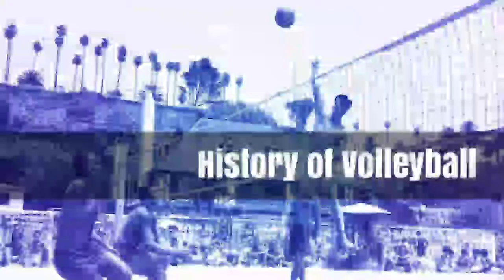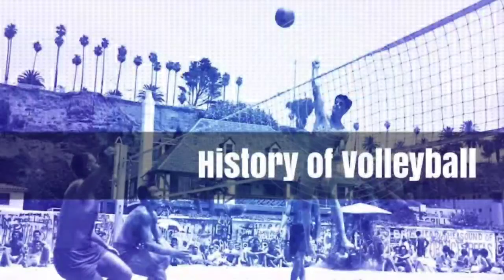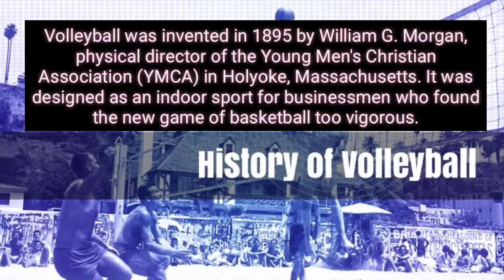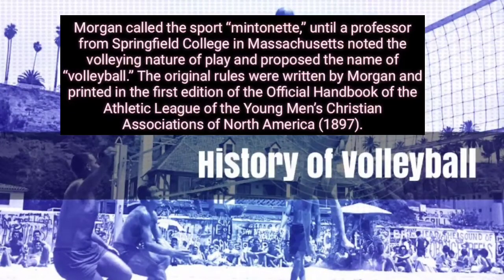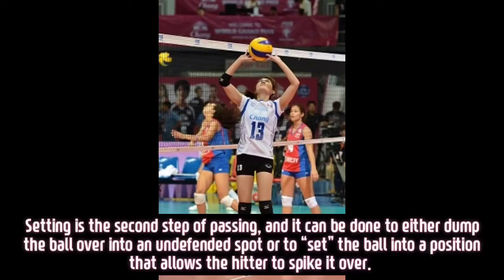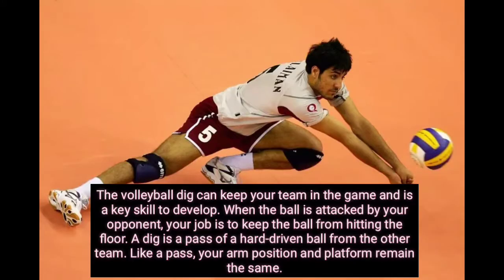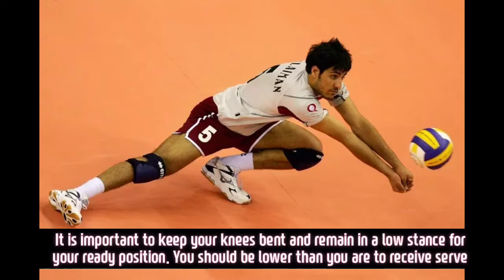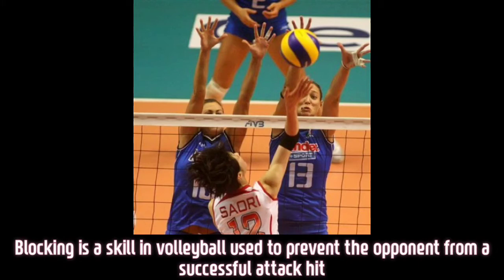Performance Task all about Volleyball Drills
hi guys today's video papakita ko sainyong Lahat yung inedit ko for my Performance task sa Physical Education

credits to the background music that I've used